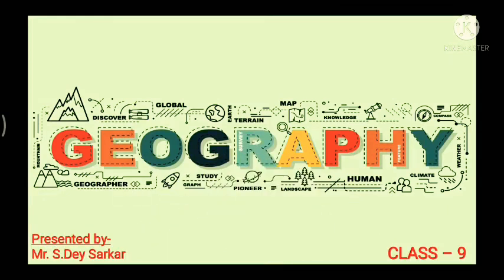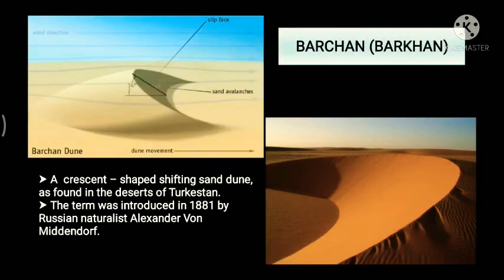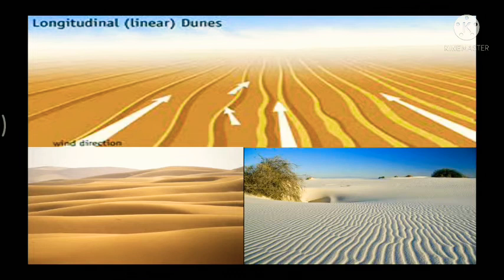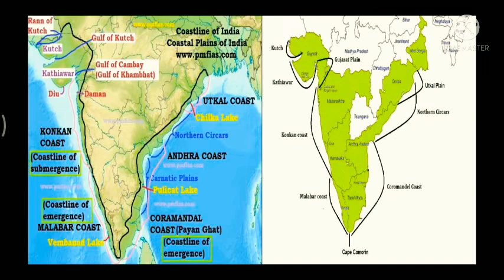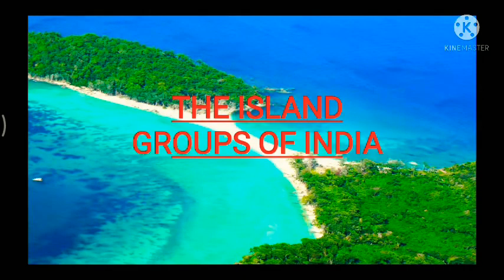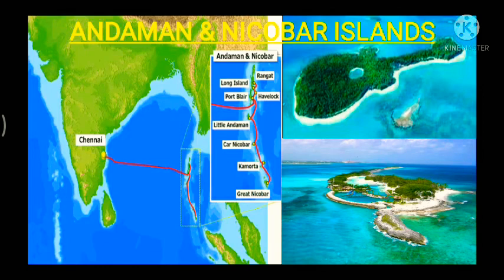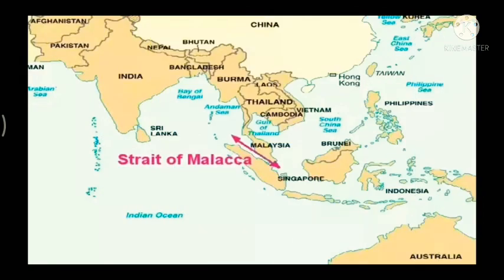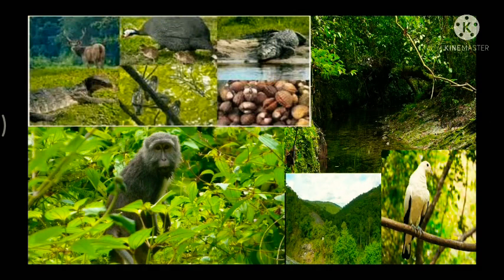Class 9 Geography (Ch.2 Physical features of India) (Part - 4)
◆The Indian Desert
◆The Coastal Plains
◆The Island group of India